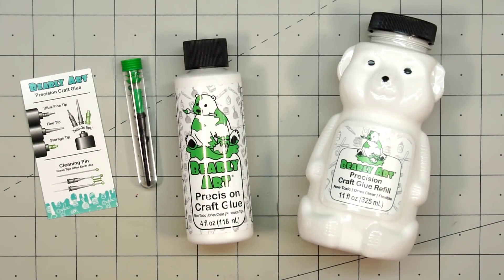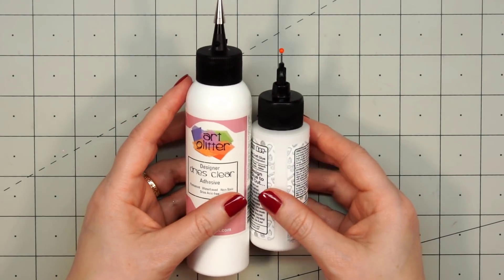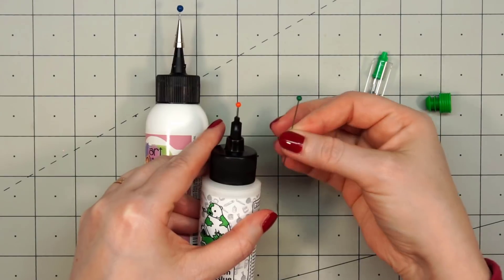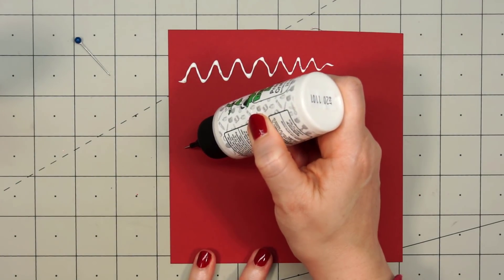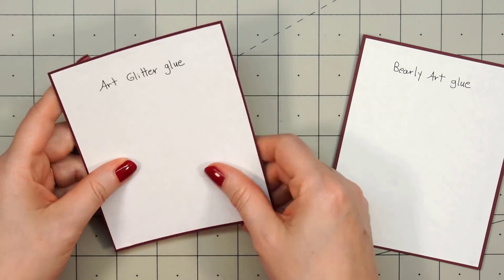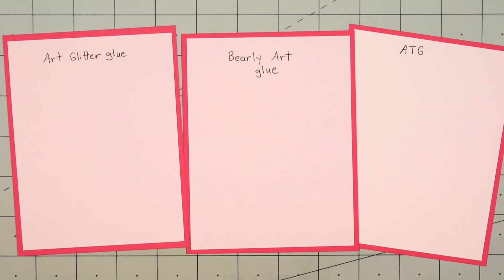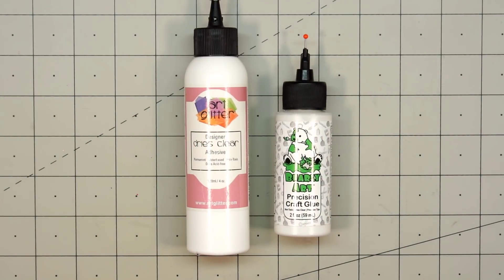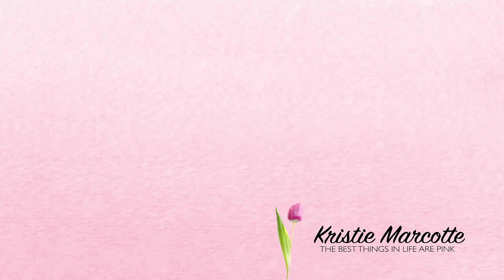Bearly Art glue REVIEW and COMPARISON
Hello friends! In this video I do a comparison between Bearly Art glue and Art Glitter glue.

FEATURED PRODUCTS
• Bearly Art - Precision Craft Glue - The Bundle

• Bearly Art - Precision Craft Glue - Rubber Stopper - 5 Pack

[ Amazon US ]

[ Amazon US ]

[ Amazon US ]